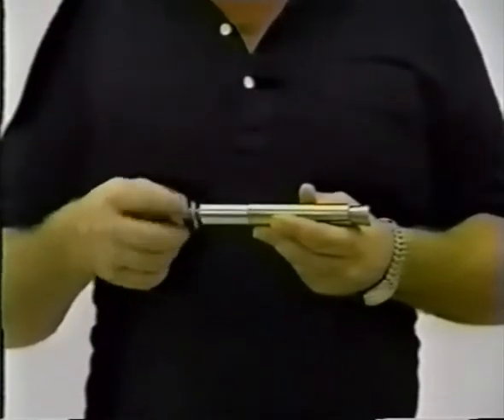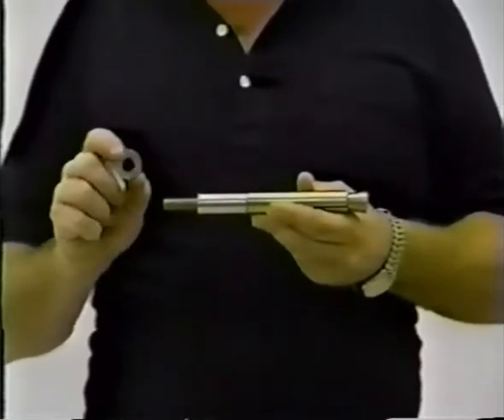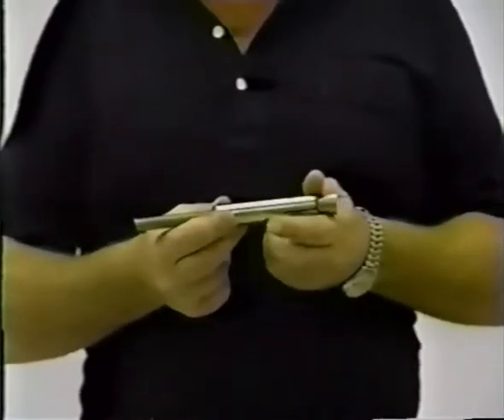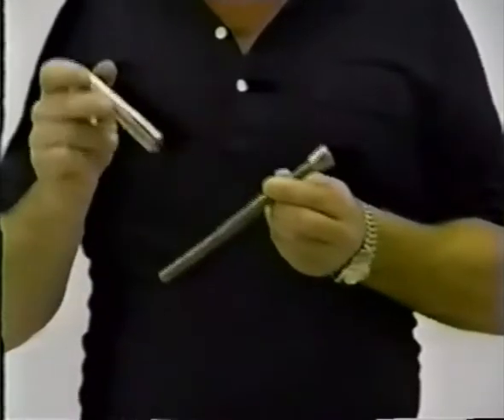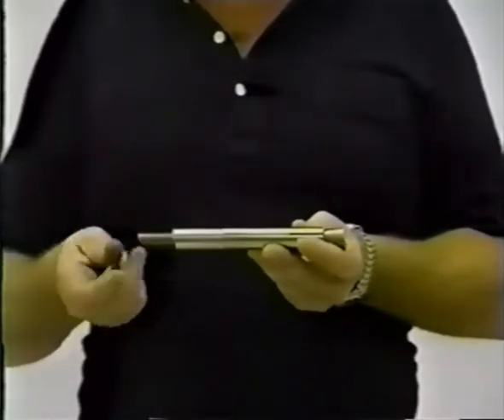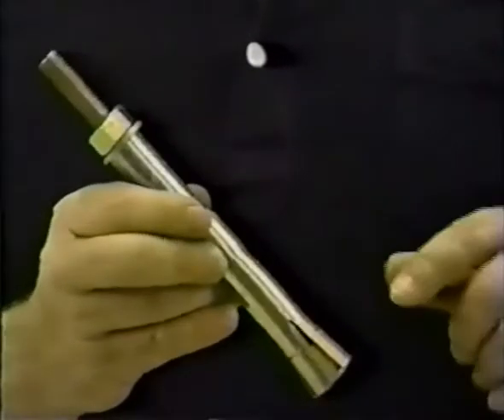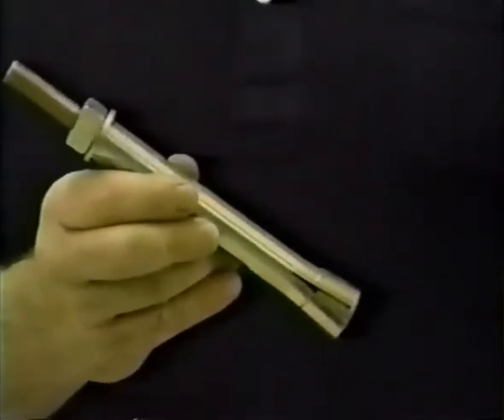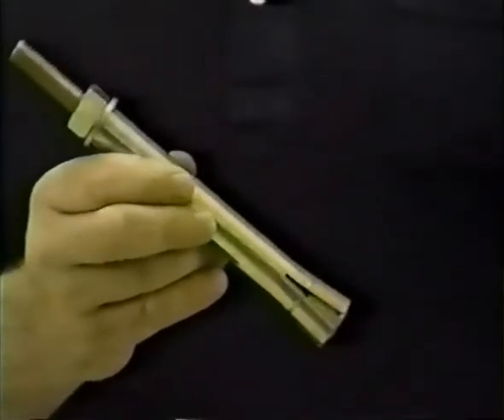Maxi-Bolt Installation - Maxi-Bolt Components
Description of the component parts of the Maxi-Bolt.